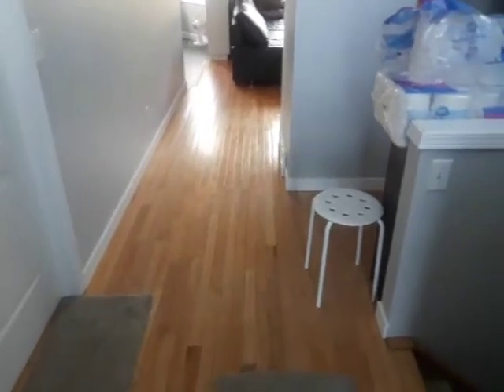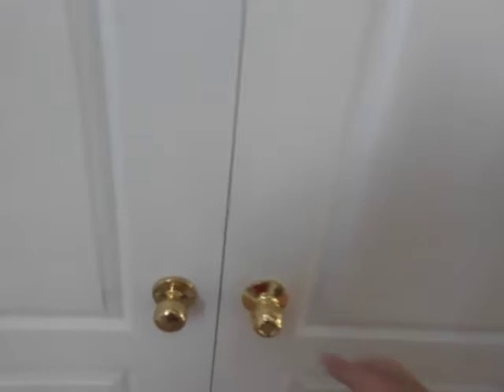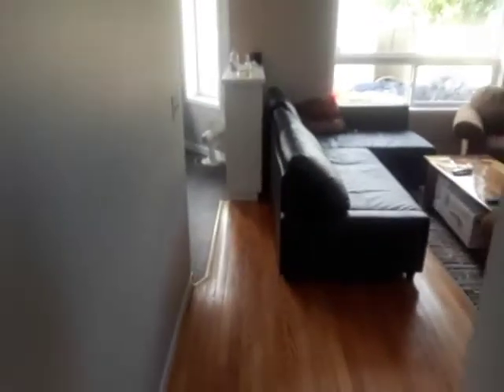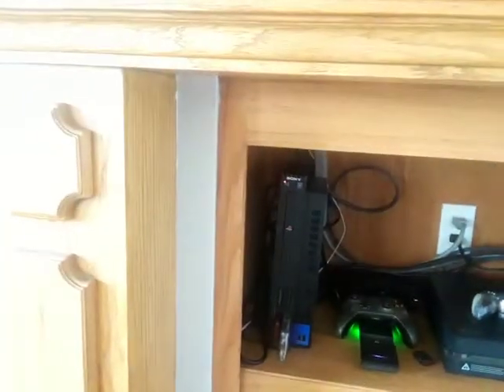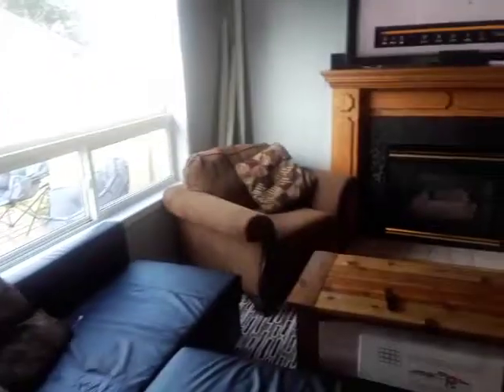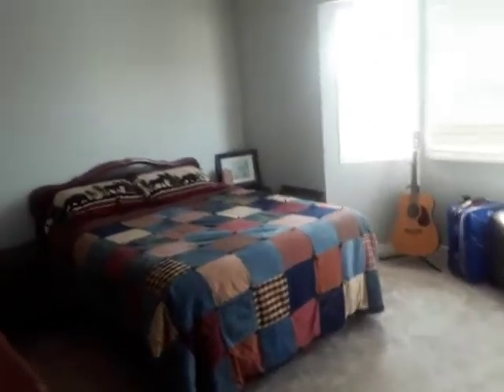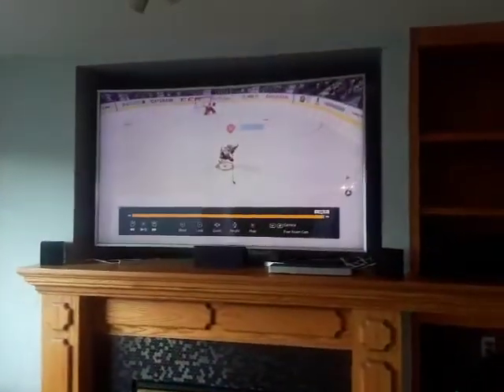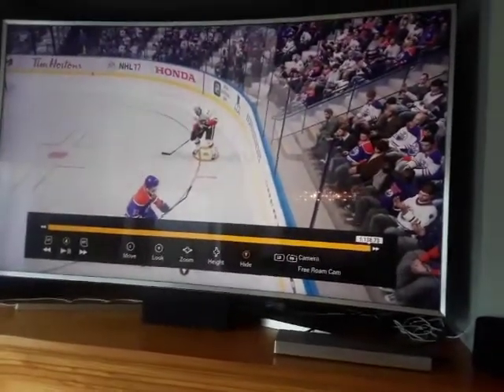🏠Jay's ☆NEW☆ House in Calgary [Tour]🐦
After a Few days of Living in Calgary, I think it's time to show you Guys my NEW House!!!

I hope that you Guys Like and Enjoy the Video!!! 😄

"Keep Gaming!"
~Jay BirdBlu_117